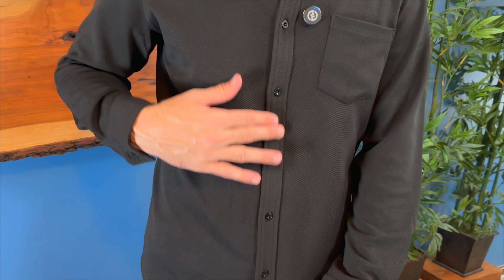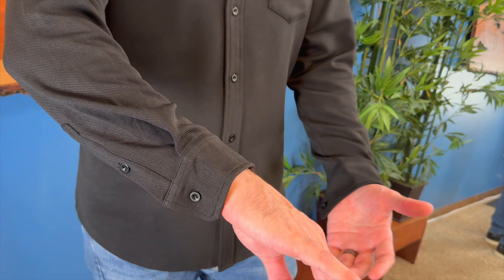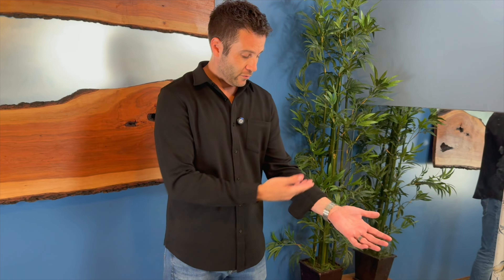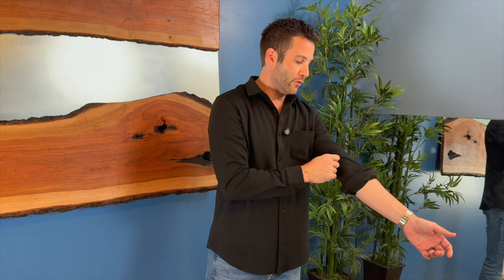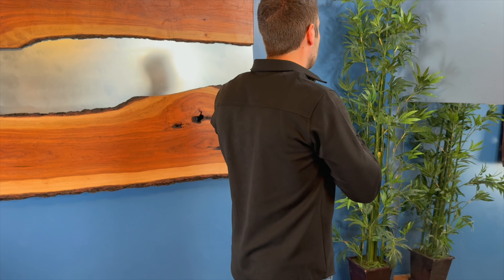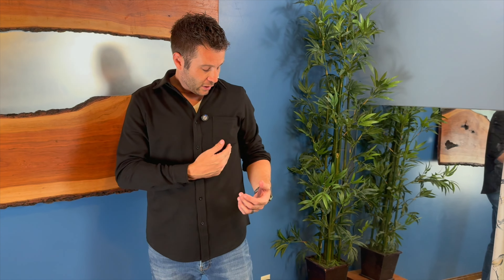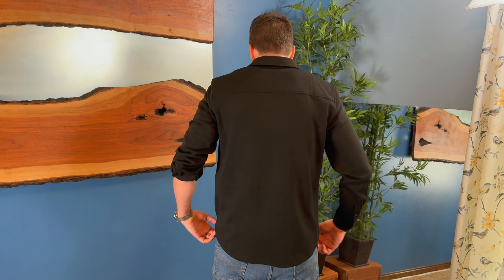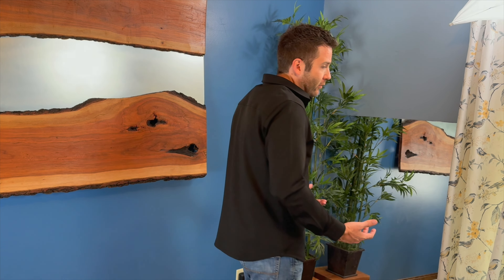Coofandy No Tuck Shirt, great for any event!